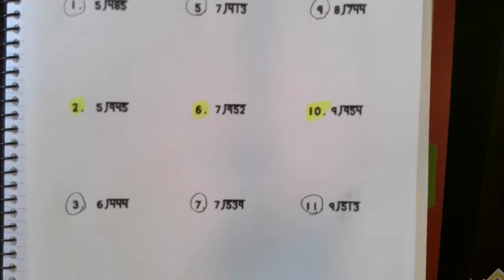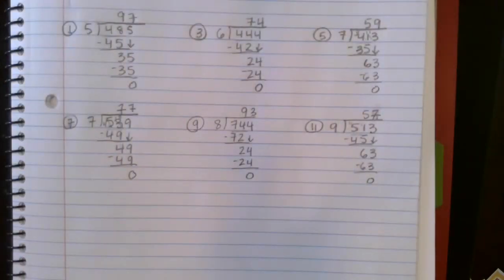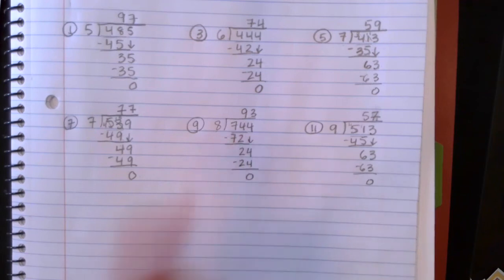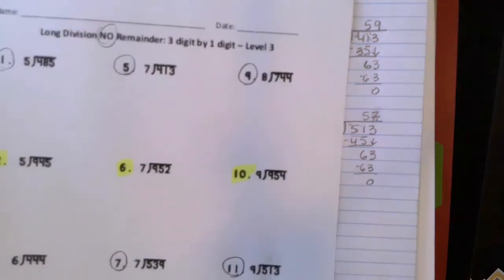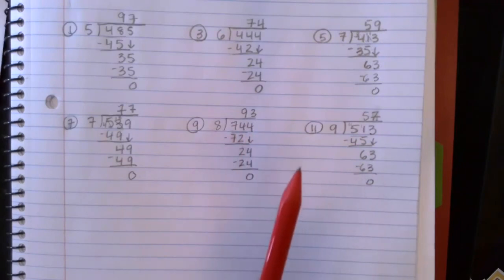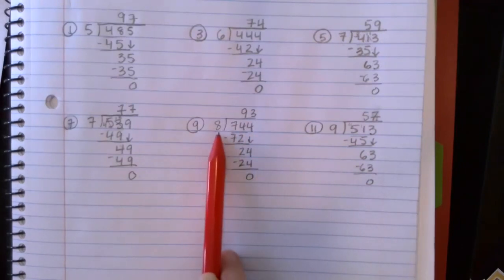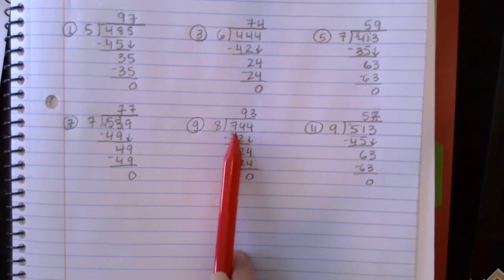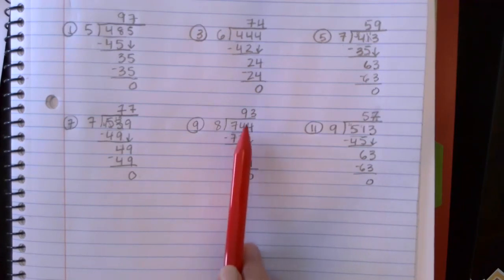Long Division 3-digit by 1-digit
These are the problems we did Thursday in our Zoom meeting.